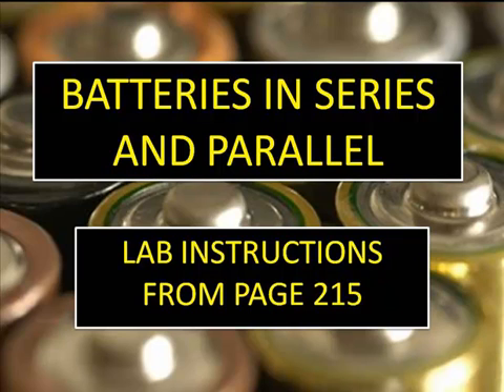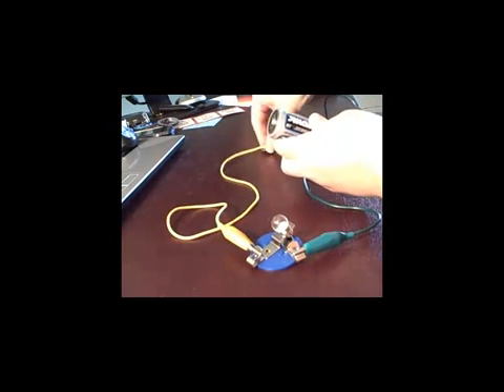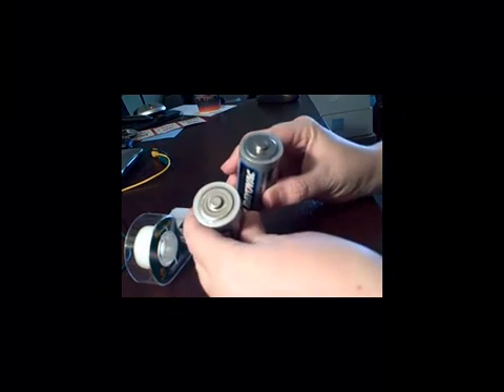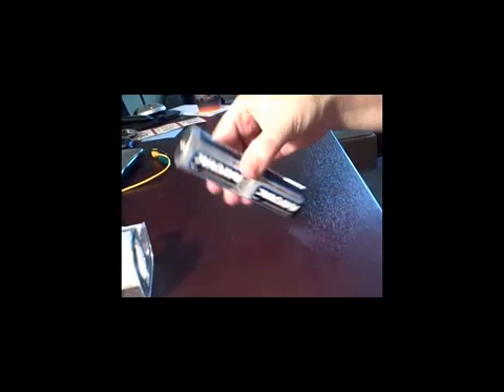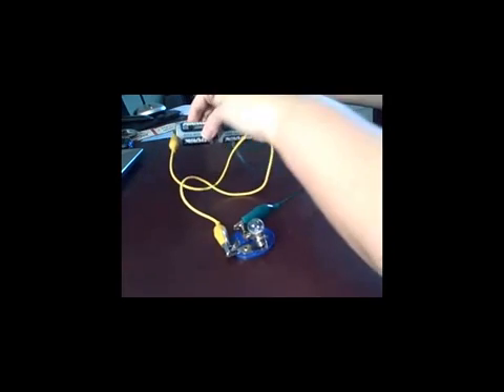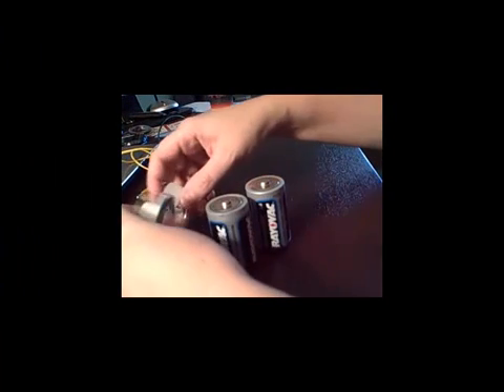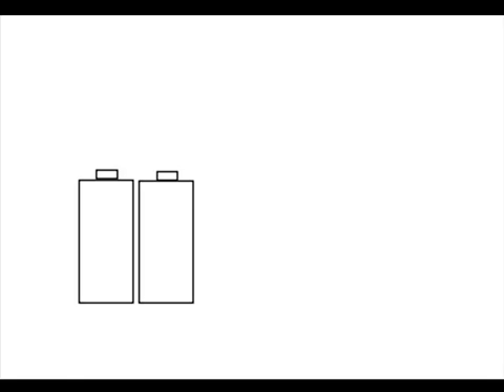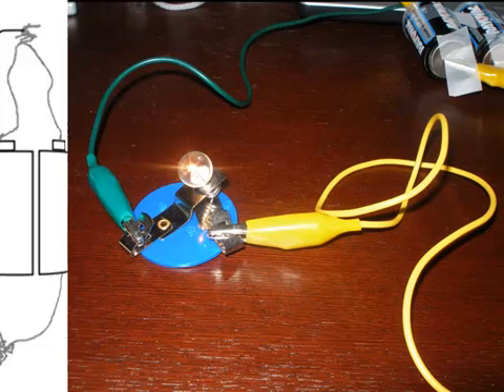Batteries in serial and parallel lab.mp4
Instructions for the Batteries in Serial and Parallel activity